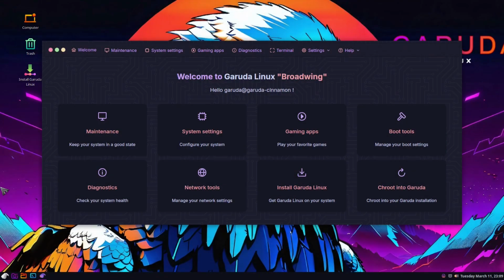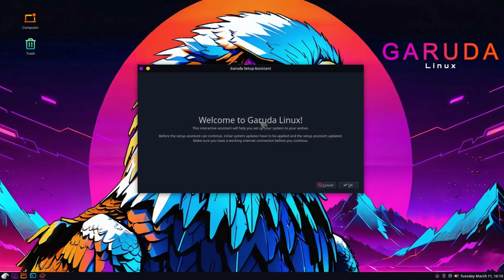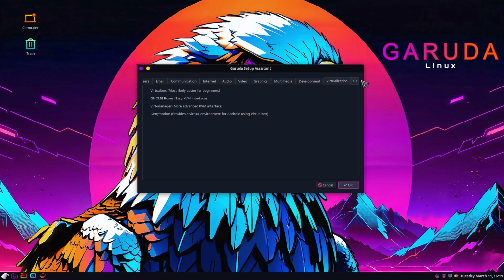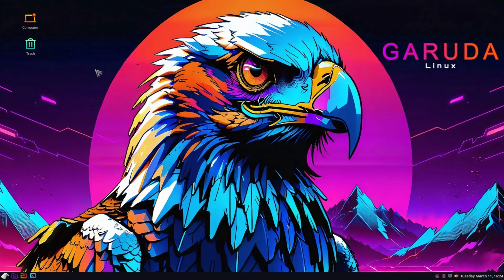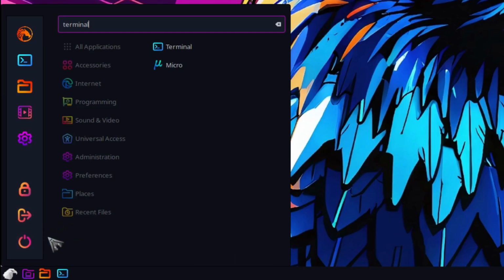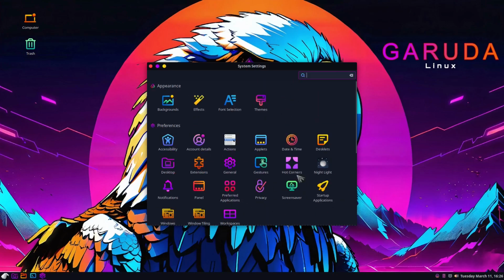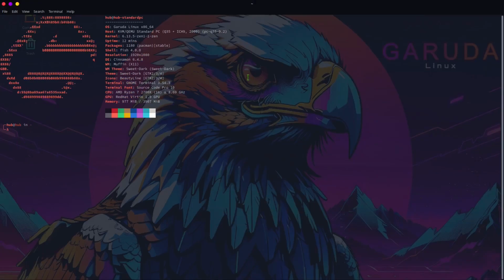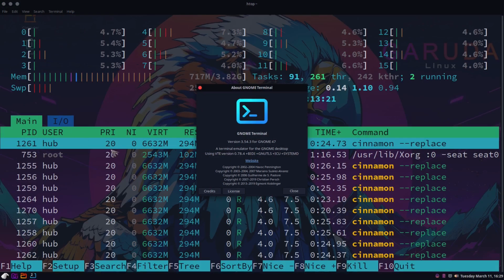Garuda Linux Broadwing First Look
On todays video i take a look at Garuda Linux broadworm